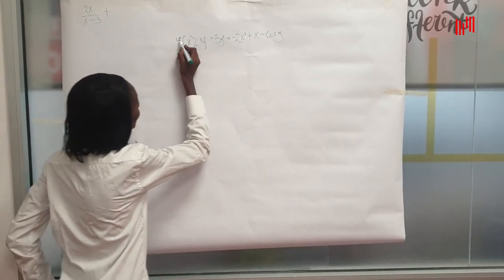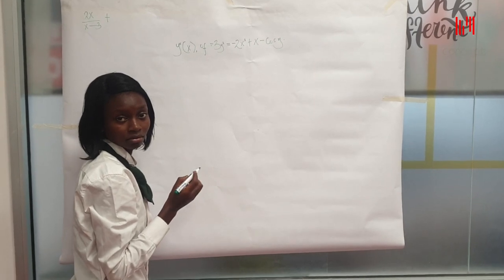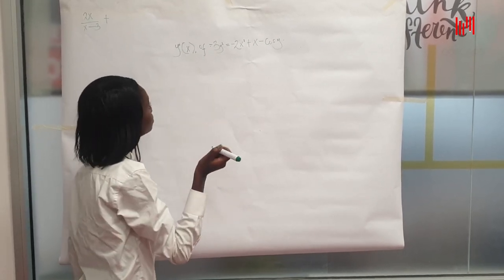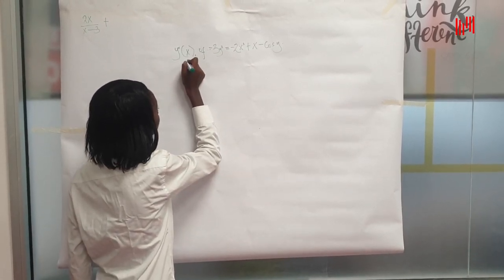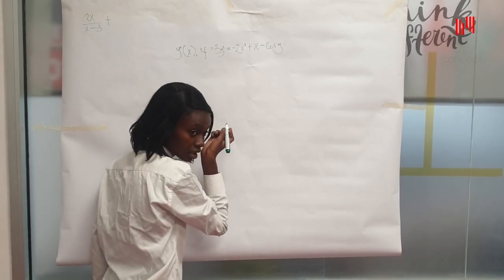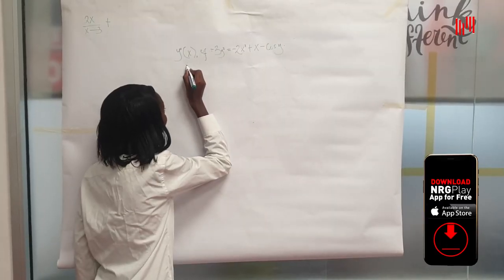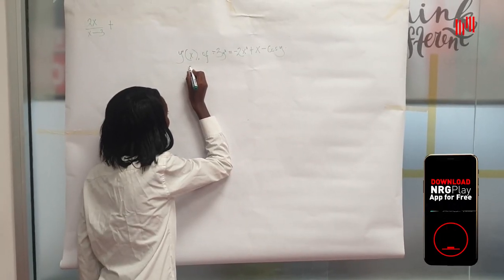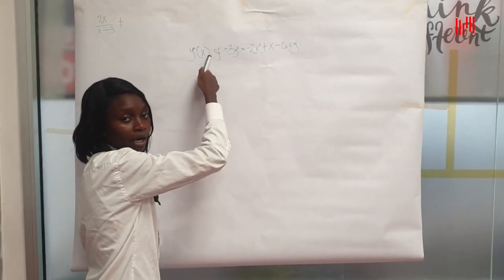Kufanya swali mbele ya class was the hardest thing in highschool 🤭😂😏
Follow 3Men Army